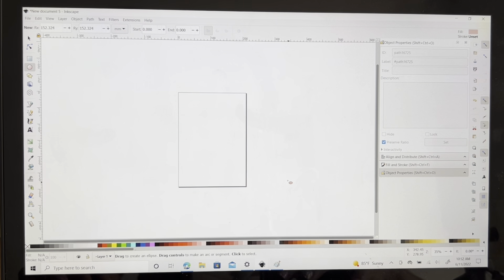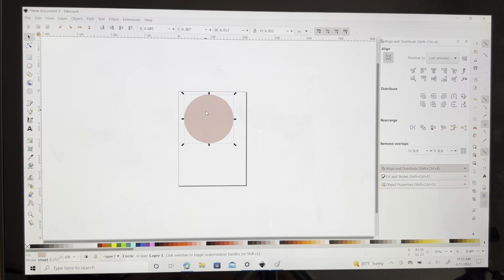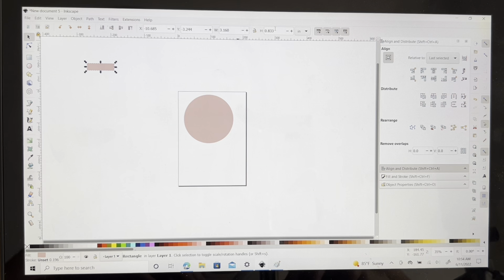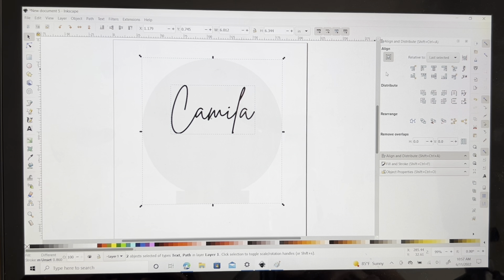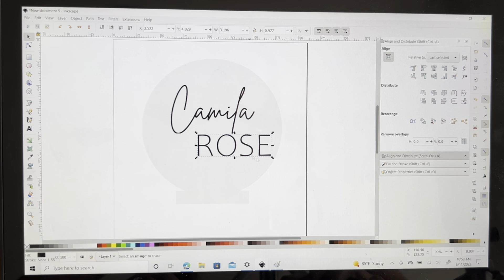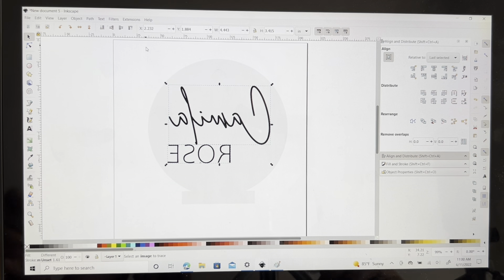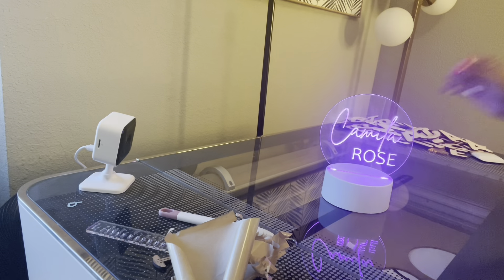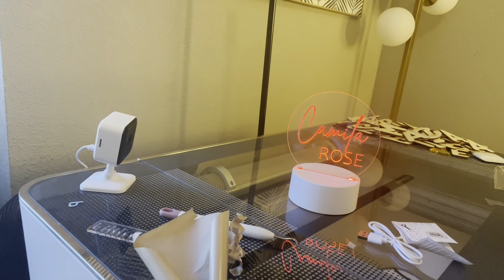Personalized LED light tutorial on my Glowforge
If you want to make a unique gift for a nursery or child's room, add a personalized LED light!

Follow along with step by step instructions using Inkscape, a software that’s user friendly and free.

I will do my best to link all materials used in this video and if you’re interested in getting your very own Glowforge, use my code for a discount of up to $500 depending on which model you purchase. I receive the same amount as you, talk about a win win! 🙌🏻

LED light base - 8-Pack 3D Night LED Light Lamp Base, Large Size Base Includes Remote Control + USB Cable, 7 Colors Decoration Maison Decorative Lights for Bedroom Child Room Living Room Bar (White)

Digital calipers - Digital Caliper, Adoric 0-6" Calipers Measuring Tool - Electronic Micrometer Caliper with Large LCD Screen, Auto-off Feature, Inch and Millimeter Conversion